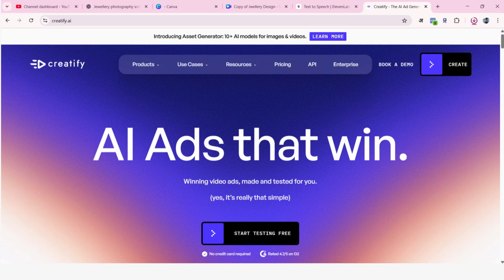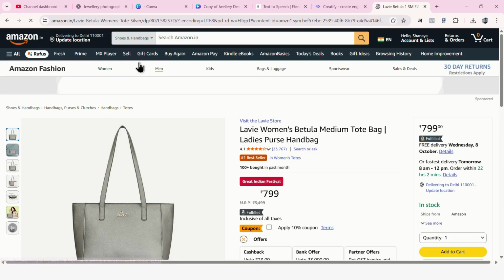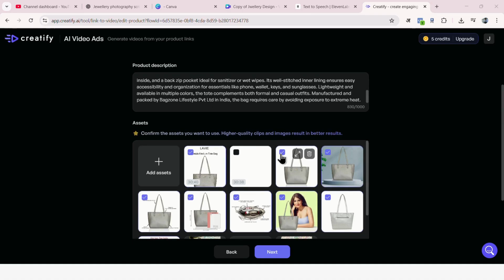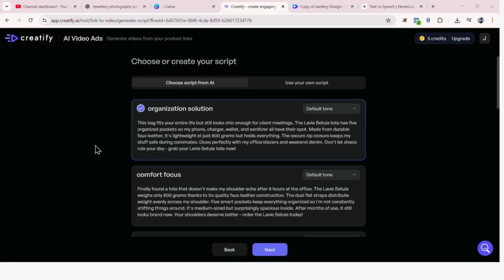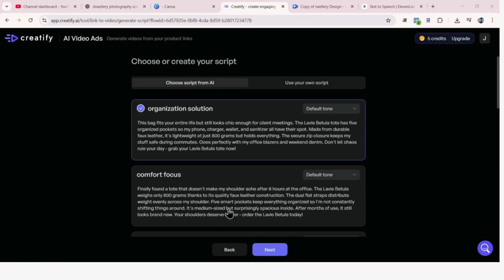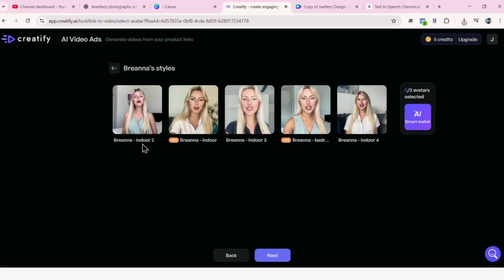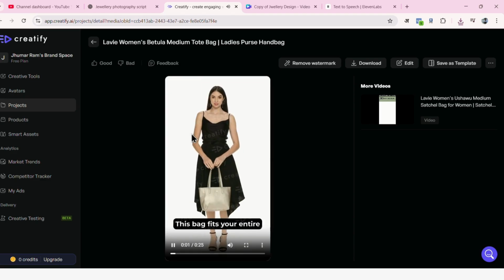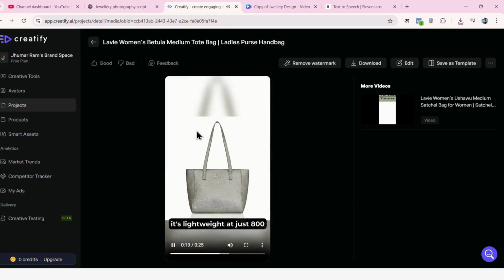How to Make Amazon Affiliate Product Videos from URL(Product link) (New Method)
Want to promote your Amazon affiliate products with videos?
Now you can turn any Amazon product URL into a ready-to-use video in minutes!

In this tutorial, I’ll show you step by step:
✅ How to paste your Amazon affiliate link
✅ Instantly generate a video format using AI
✅ Create scroll-stopping UGC videos that boost conversions

No video editing required — just smart AI automation that saves you time and money.

👉 Try it here: Creatify